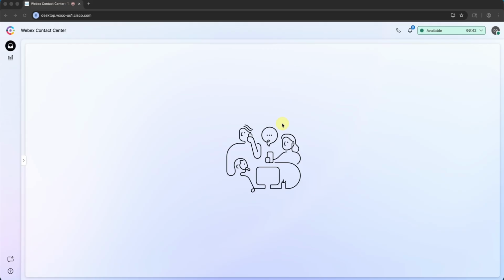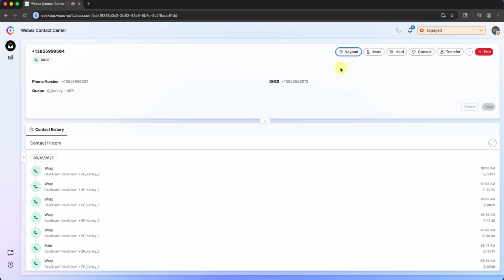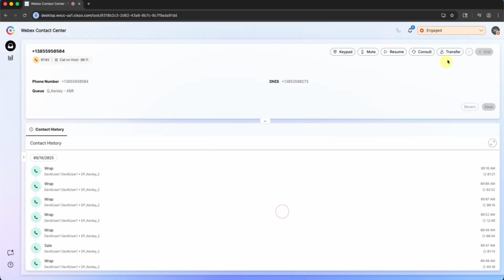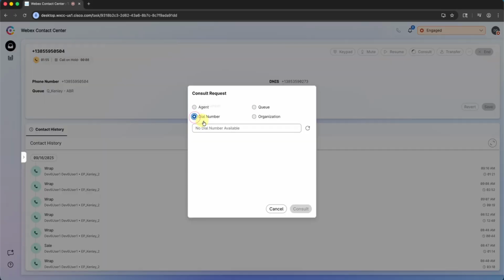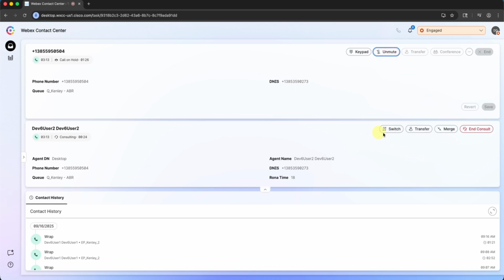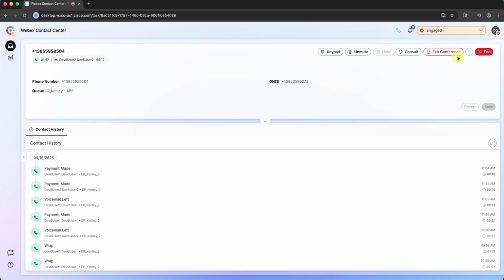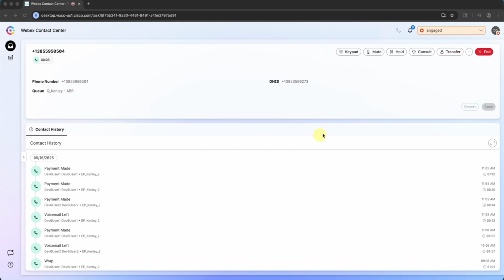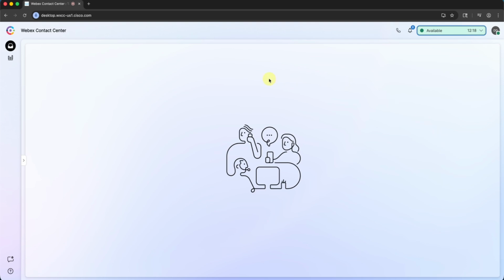Webex Contact Center: Agent Desktop Call Control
Webex Contact Center